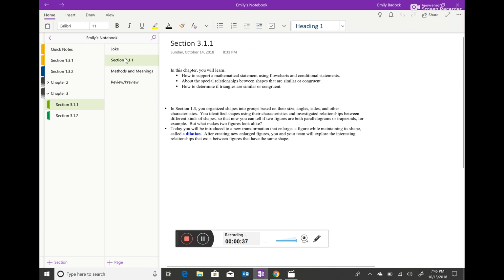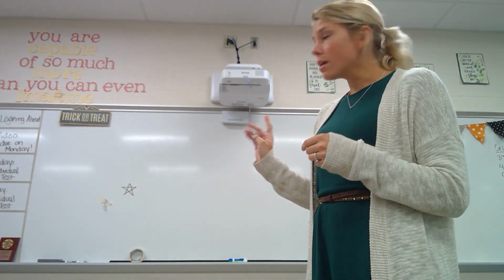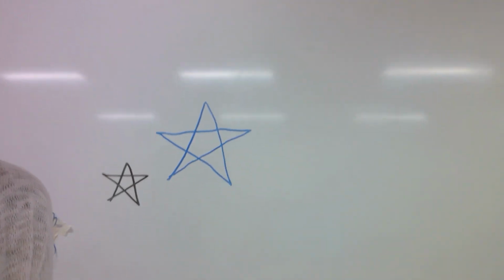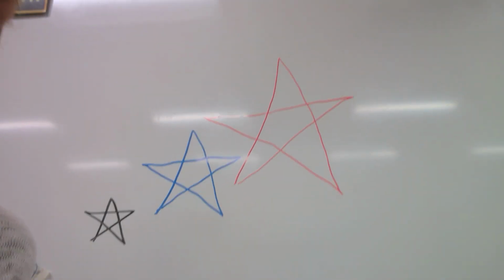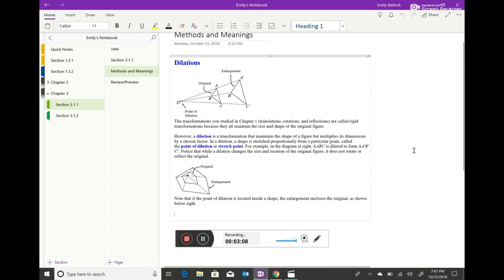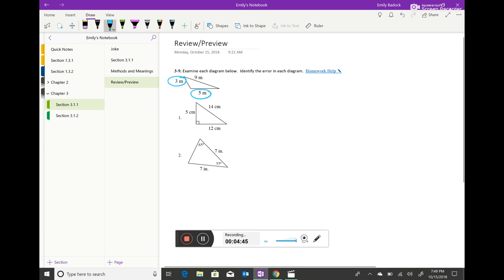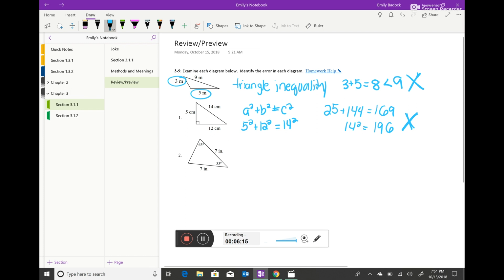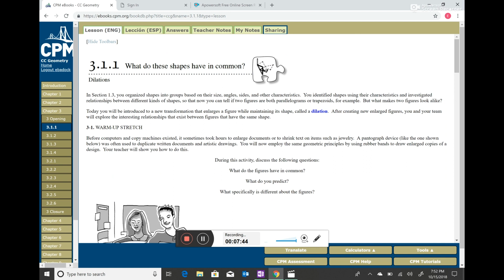Section 3 1 1